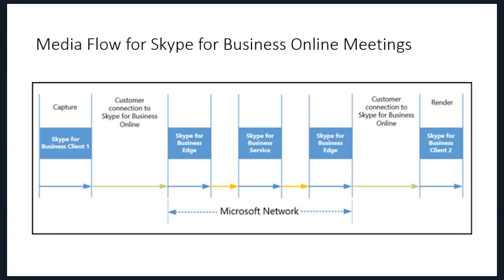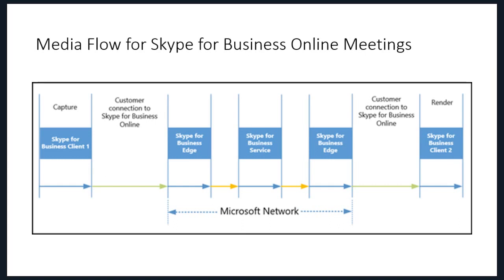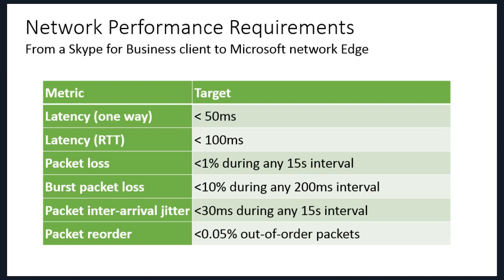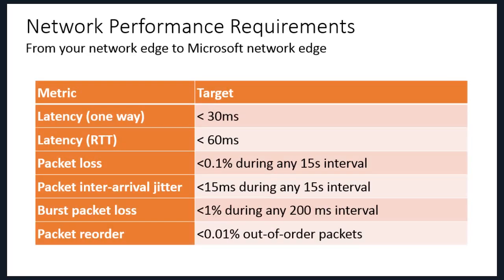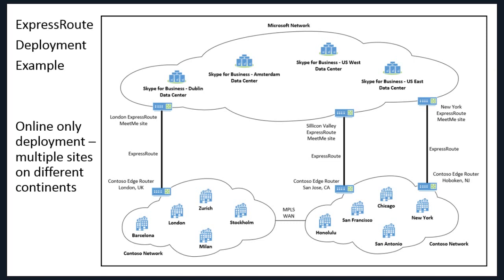SfB Video Broadcast: Ep. 17 Networking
Learn about optimal networking with Skype4B online.